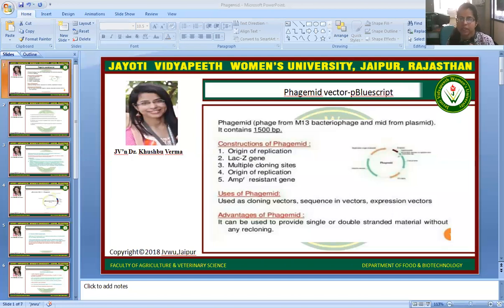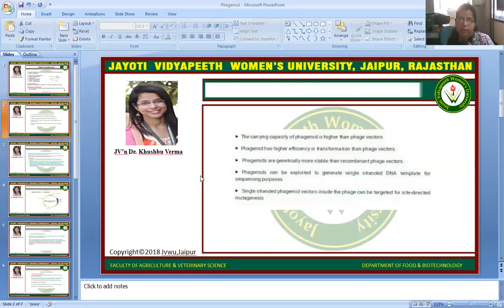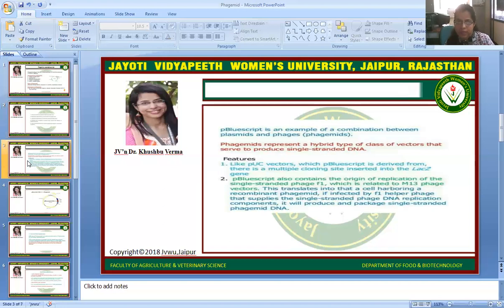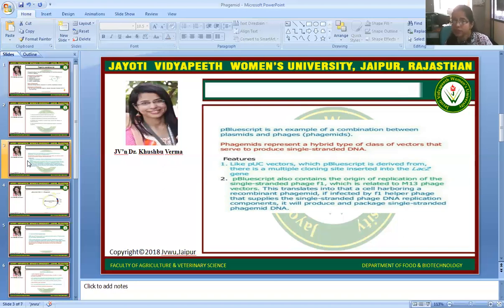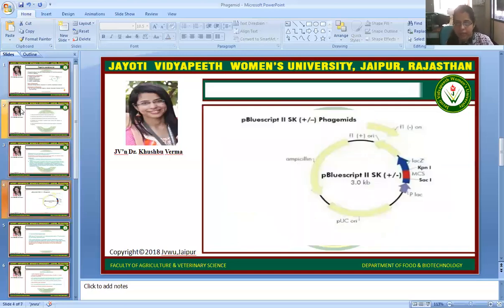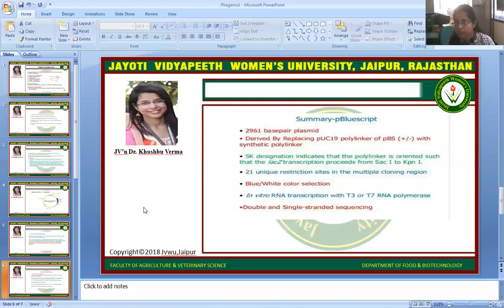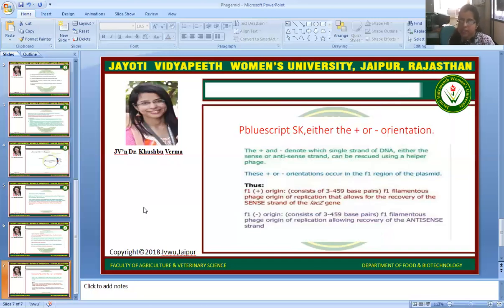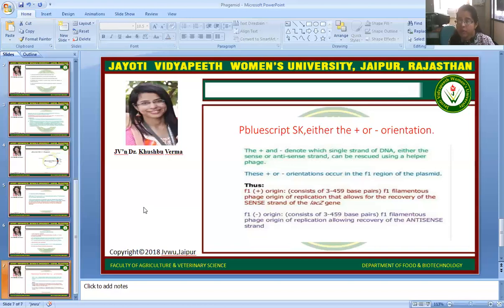JAYOTI VIDYAPEETH- PHAGEMID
PHAGEMID